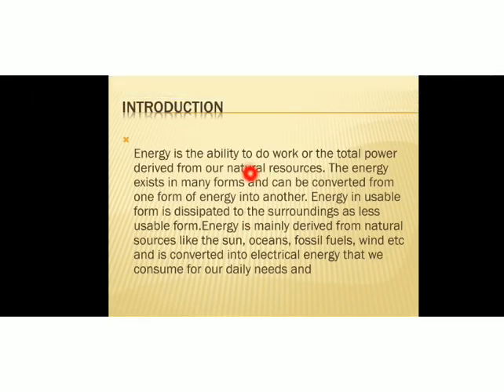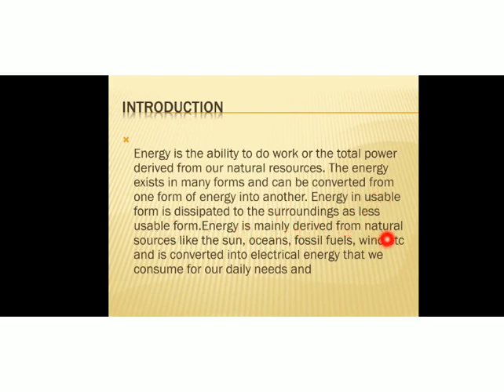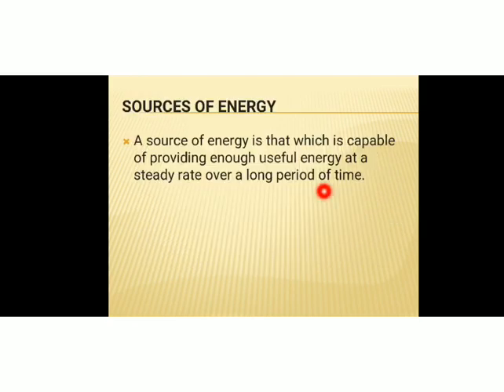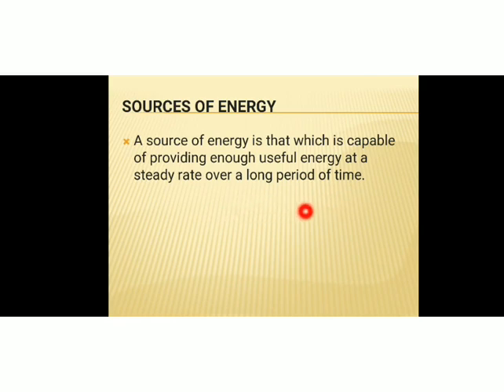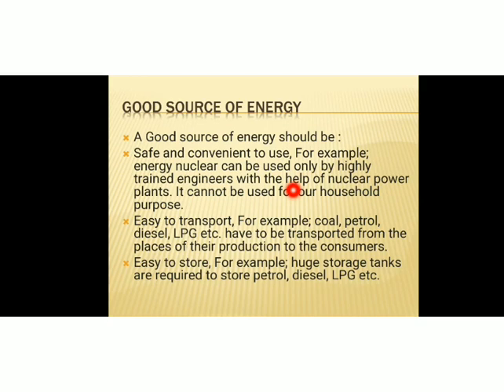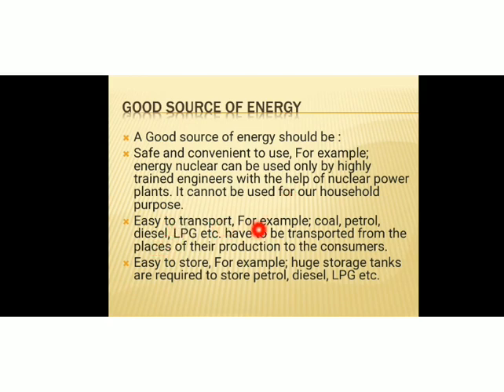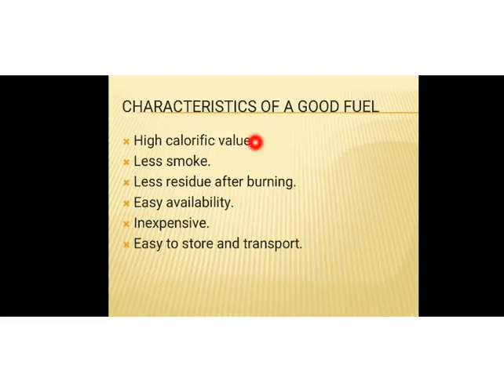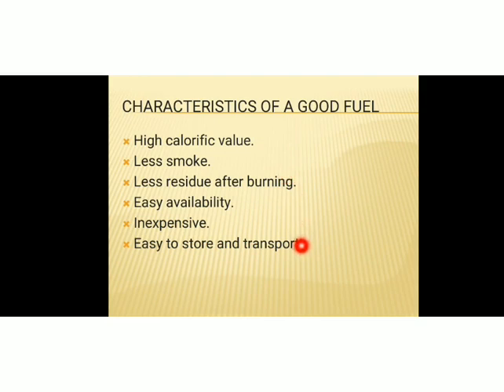class 10 Physics: sources of energy